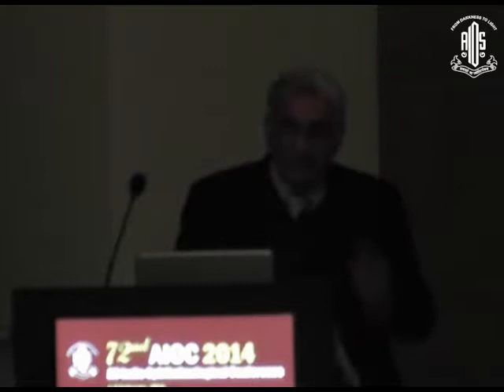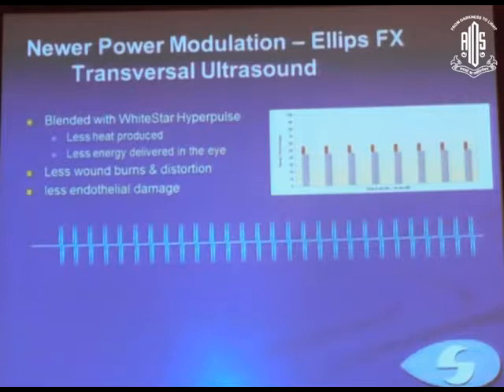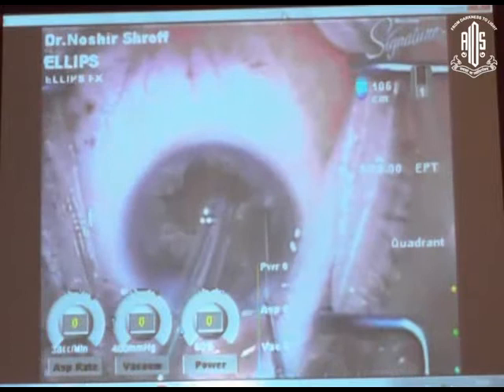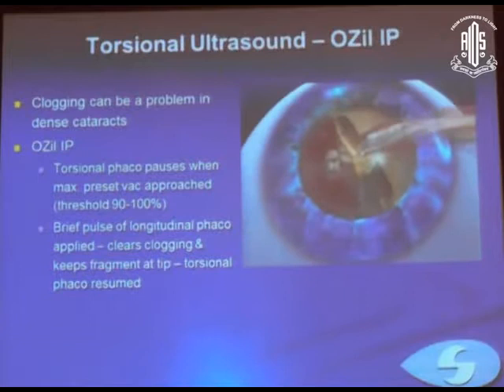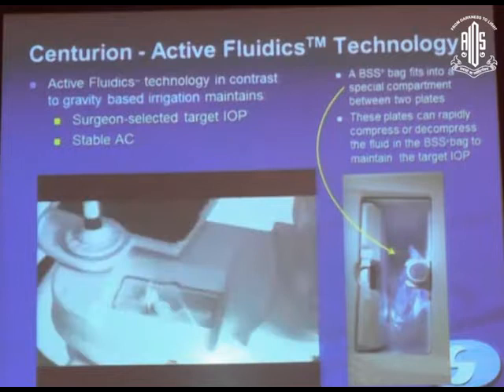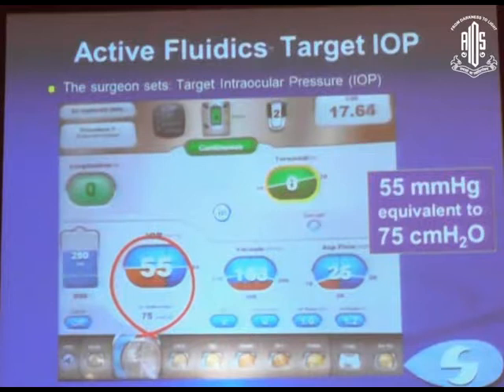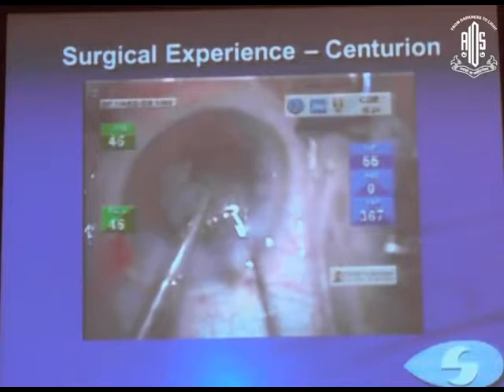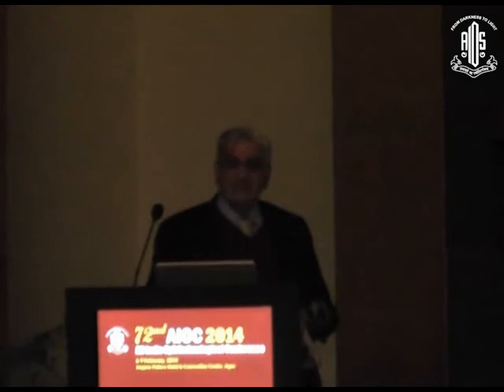Dr Noshir Minoo Shroff